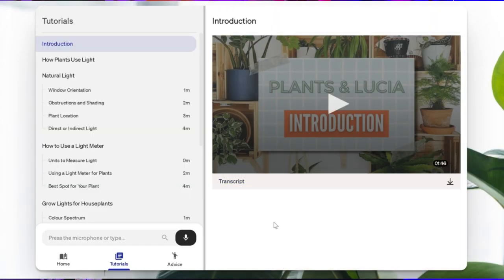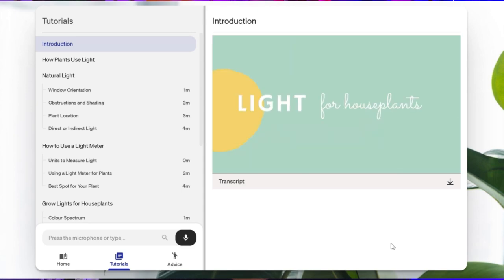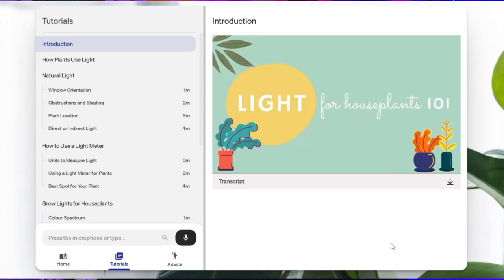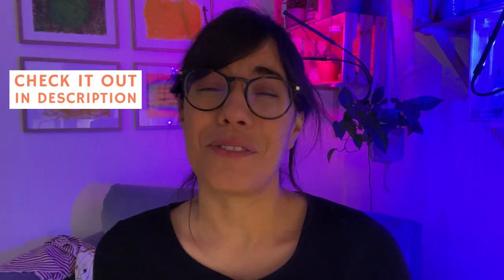LED GROW LIGHTS : Grow lights for houseplants (PART 3)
Hii! In this video I will tell you all I know about LED grow lights for houseplants :-) Enjoy! My course on Light for PLANTS

The LED grow lights that I talk about in this video:
- Soltech Solutions Aspect (full spectrum LED grow light) ✨✨✨ GET 10%OFF when you use this link !
- Sansi (full spectrum LED grow light)

TIME STAMPS:
0:00 - Introduction
0:25 - What are LED grow lights?
1:06 - LED grow lights options
1:32 - Colour of LED grow lights
2:19 - Red and blue LED grow lights
4:05 - Full spectrum LED grow lights
5:21 - Shape of LED grow lights
5:44 - Spotlight fixture LED grow light
7:13 - Band LED grow lights
8:11 - Gooseneck LED grow lights
8:57 - LED grow light housing and materials
11:06 - Can I use regular LED lights as grow lights?

ABOUT THIS VIDEO: LED GROW LIGHTS FOR HOUSEPLANTS : Grow lights for houseplants (PART 3)
This video is part 3 of a series on grow lights for houseplants. This one is all about LED grow lights for houseplants so we will be talking about all the types of LED grow lights I use for my plants. These include red and blue LED grow lights, full spectrum LED grow lights (of course!), as well as different shapes (such as spotlight fixture and gooseneck LED grow lights). If you want to learn more about how to use LED grow lights for houseplants, make sure to check out the whole series on grow lights as I go deeper into this on other episodes :-)